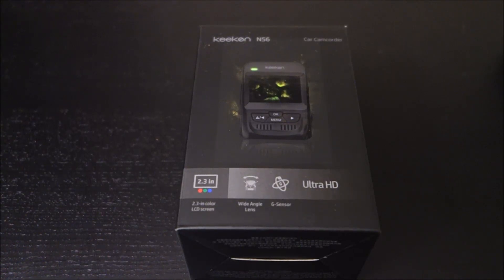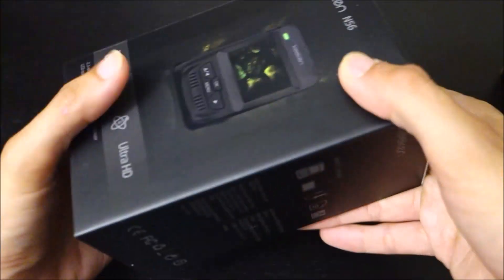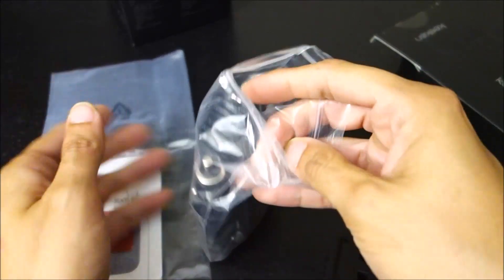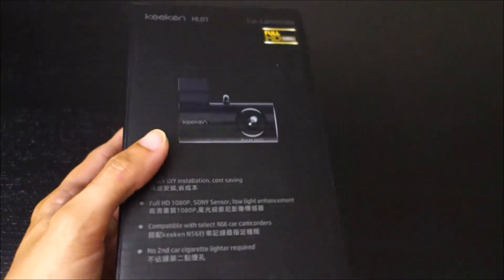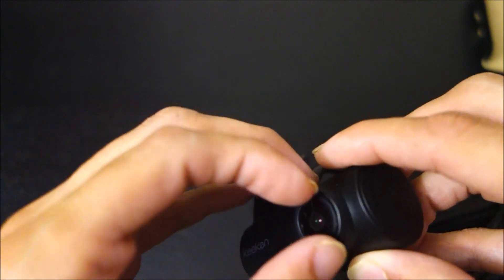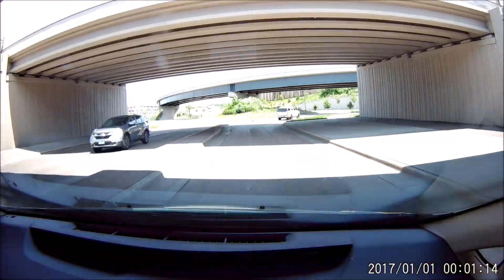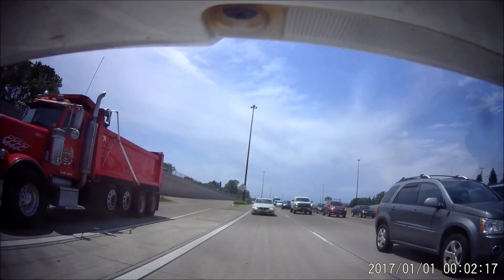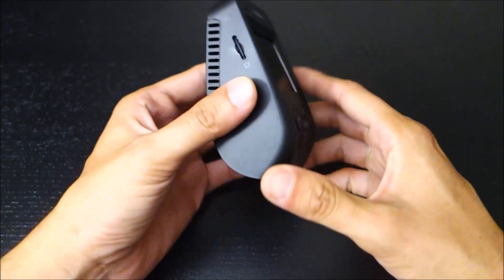keeken N56 4k 2160p or 2 Channel 1080p + 1080p Dash Cam Review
Main Camera
Rear Camera